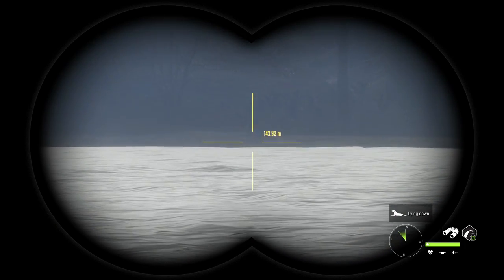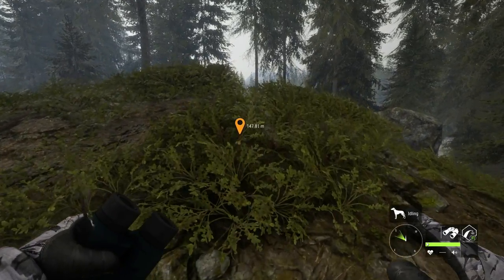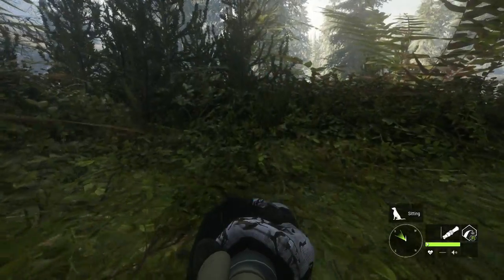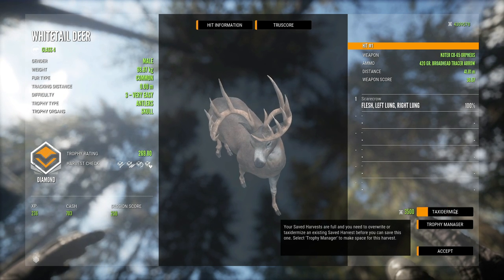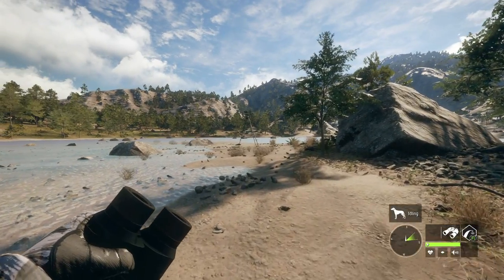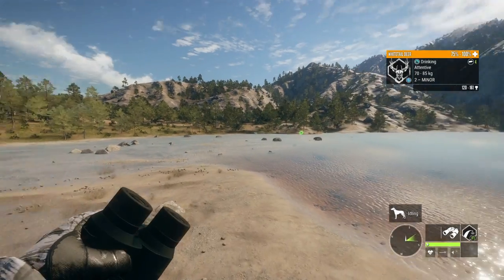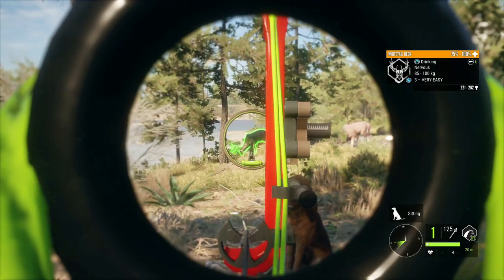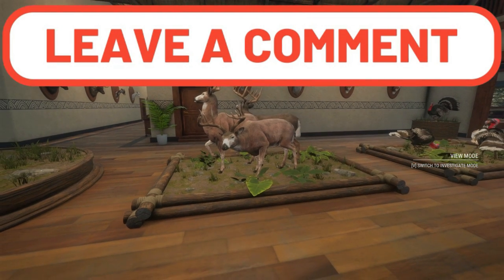2 Diamond Whitetail With The Bow! Getting Up Close & Personal With The Koter CB-65! Call of the wild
Today on thehunter call of the wild we take out 2 Whitetail Deer with the Koter cb-65!